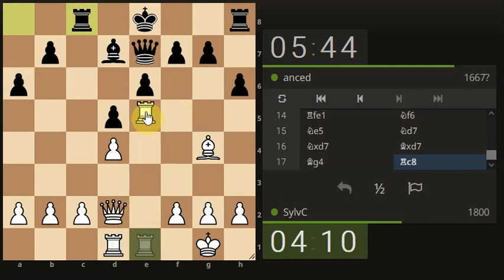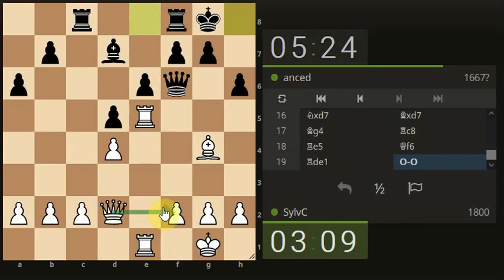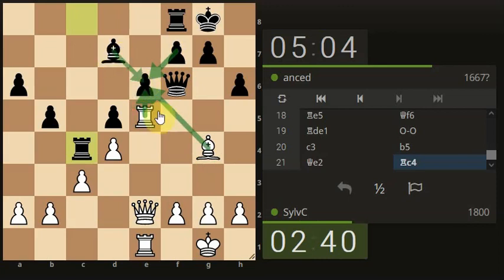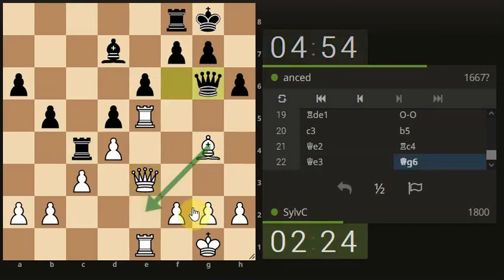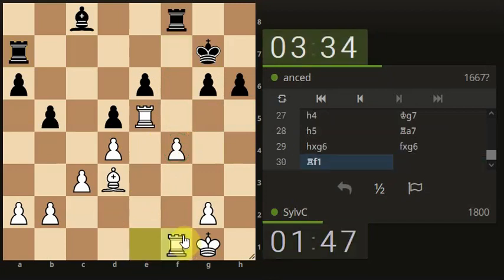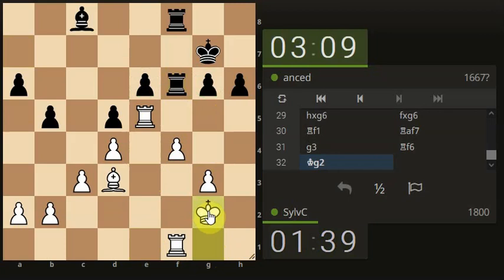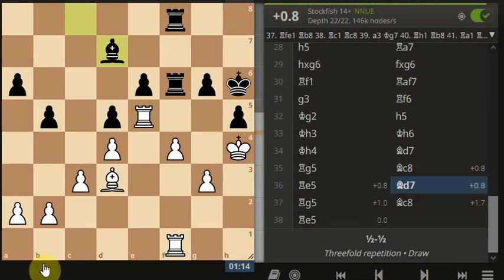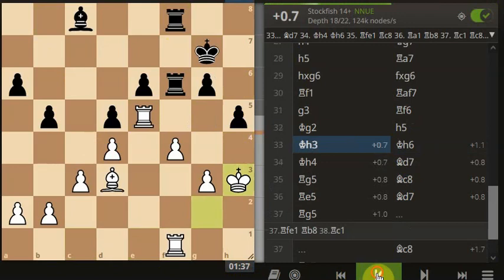ELO: 1600 - Blitz 7/0 - Racing to draw